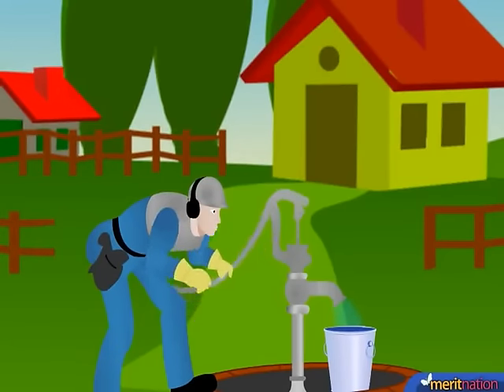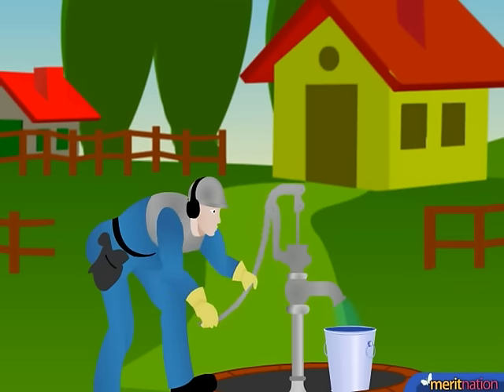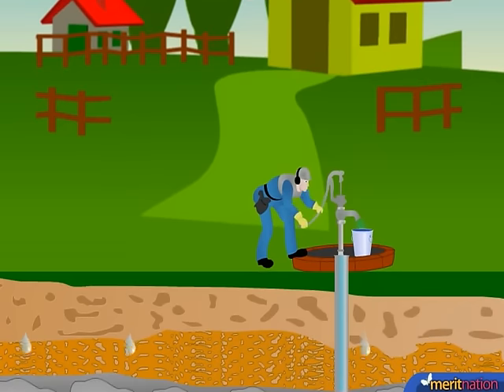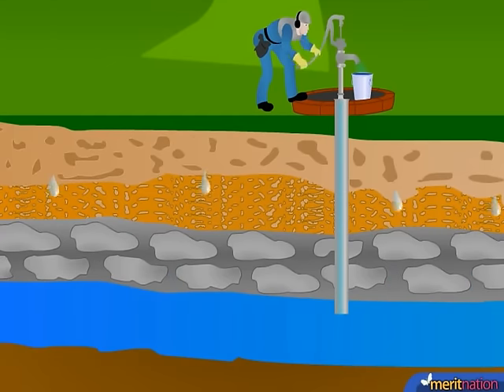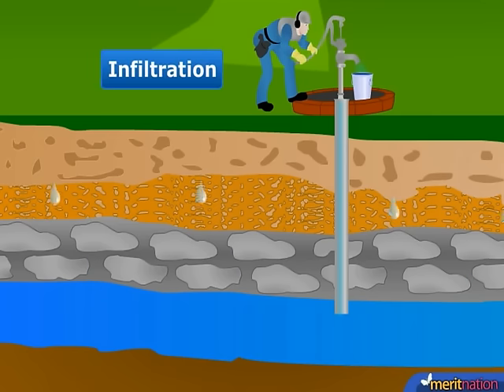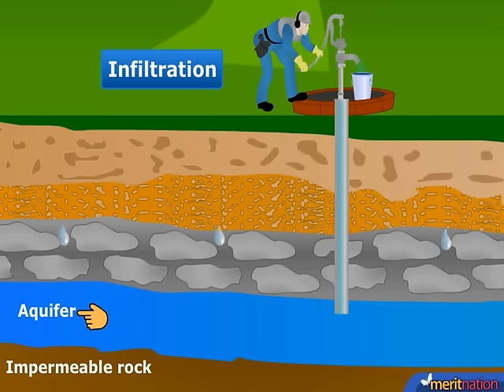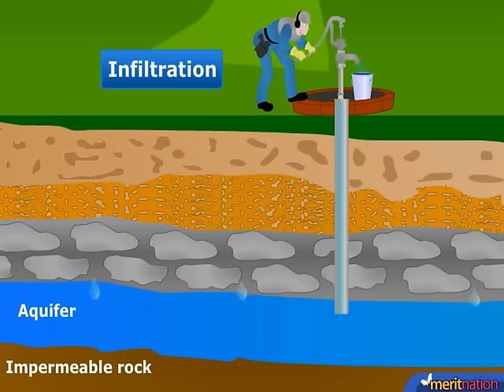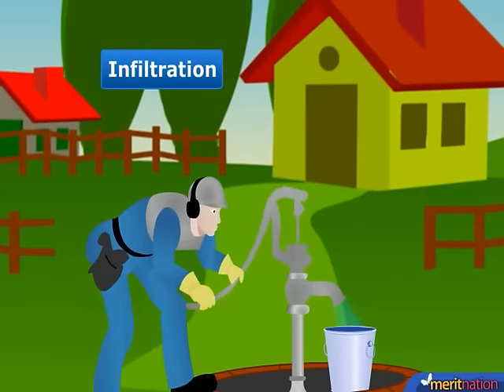What is an Aquifer?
An aquifer is an underground layer of water.